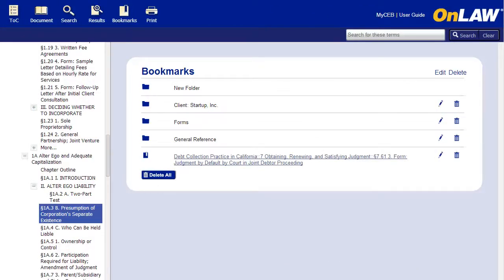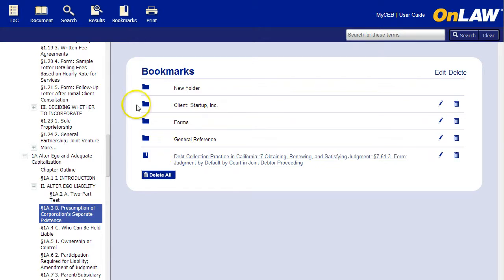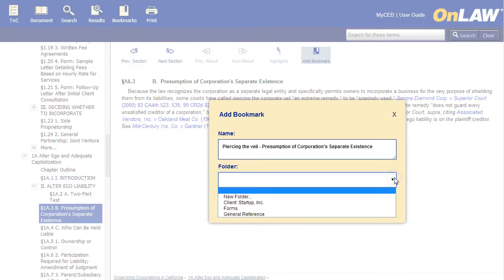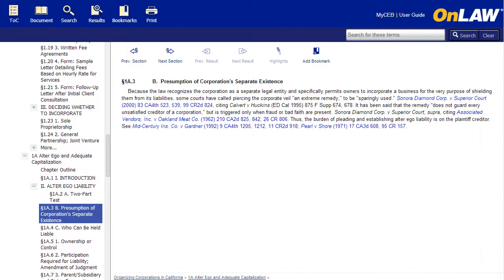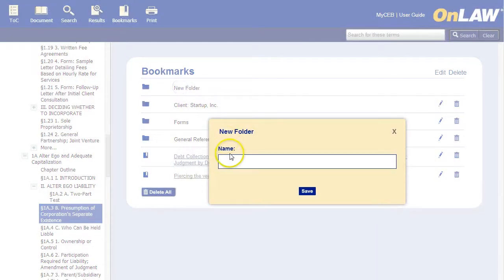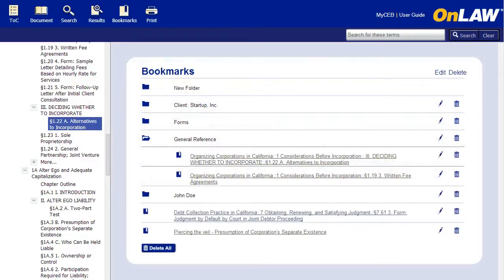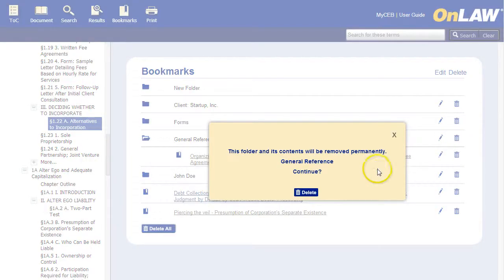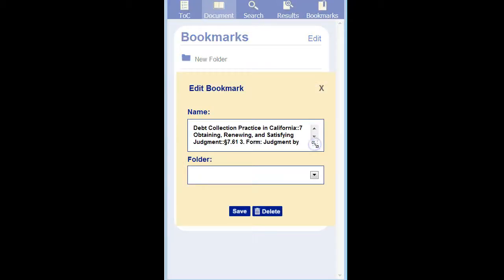OnLAW tips: Bookmarks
Get a quick look at how to create, access, organize, and edit bookmarks in OnLAW.
Bookmarks are available to customers who access OnLAW via UserID and Password. Please see the User Guide after signing into OnLAW for more details.